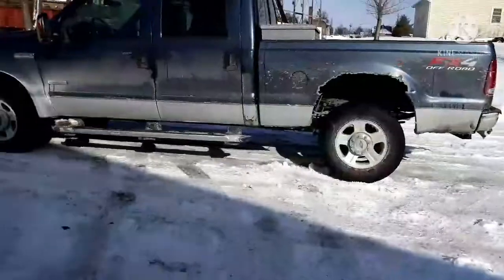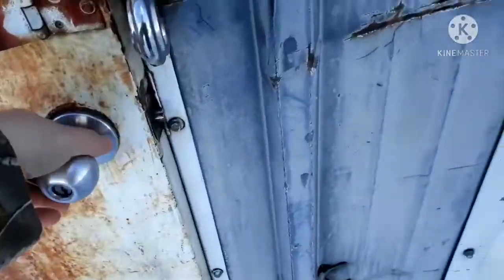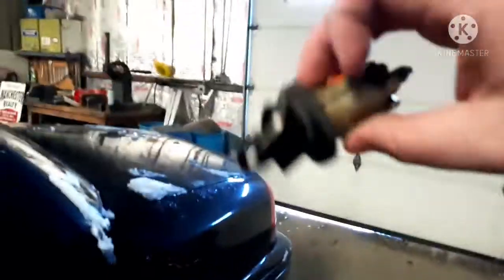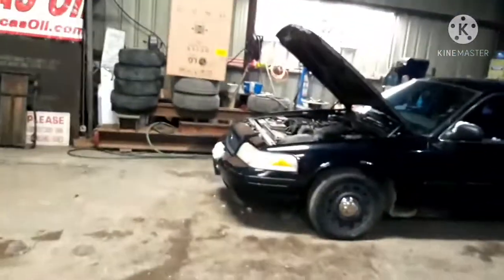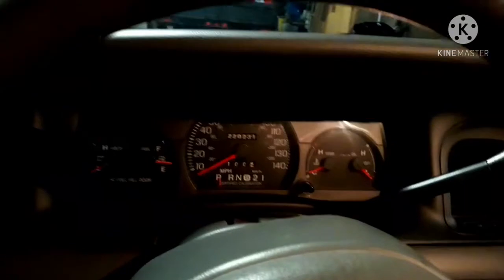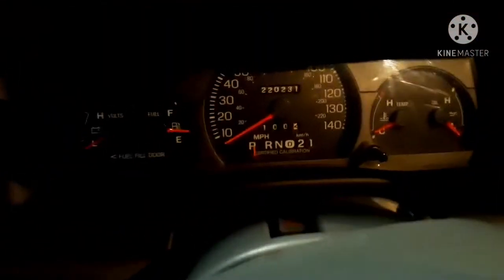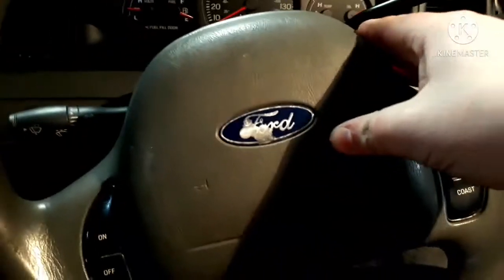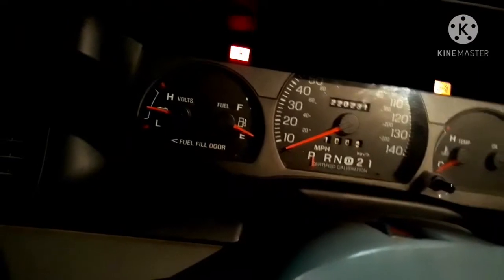Coldstarting the Police interceptor